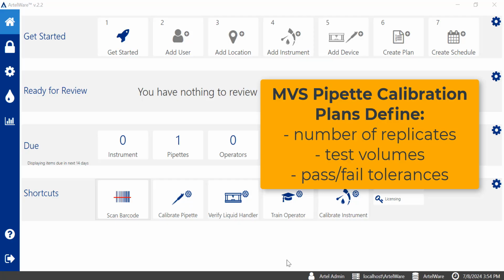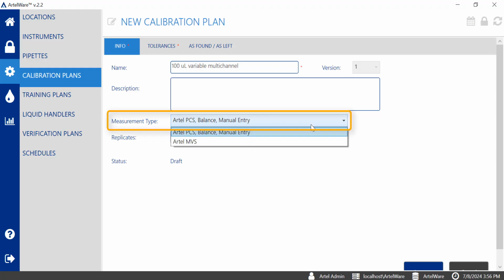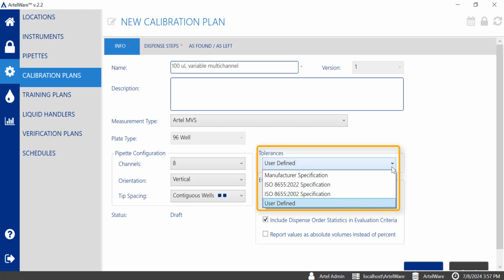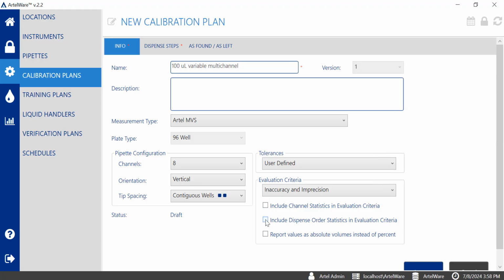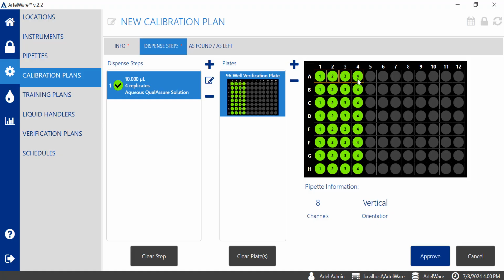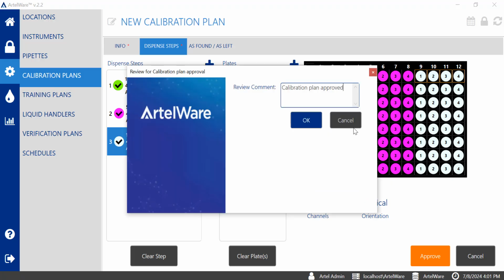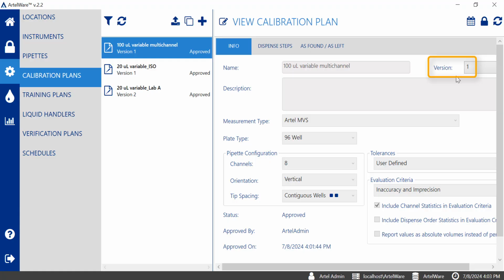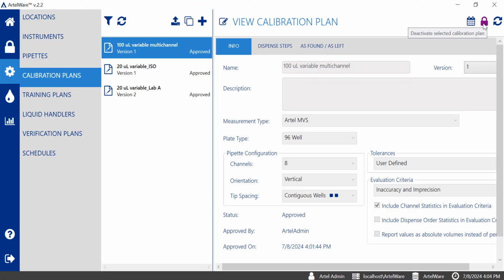ArtelWare™: MVS® - Managing Pipette Calibration Plans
Walk through how to create and manage calibration plans for multichannel pipettes in ArtelWare™. This video covers setting calibration schedules, defining target volumes and tolerance limits, configuring the number of replicates, and assigning plans to specific pipettes. Well-structured calibration plans ensure consistent pipette performance monitoring and simplify compliance documentation.